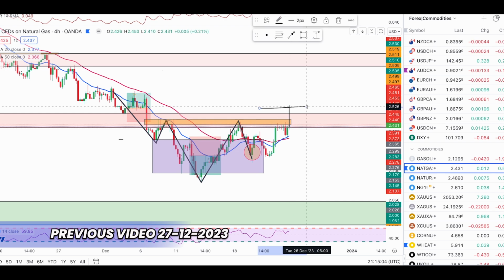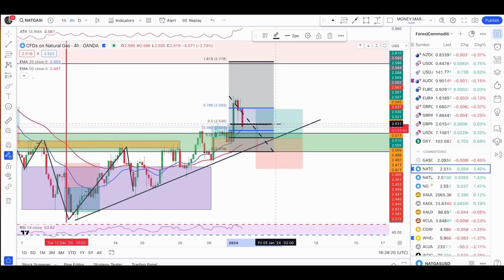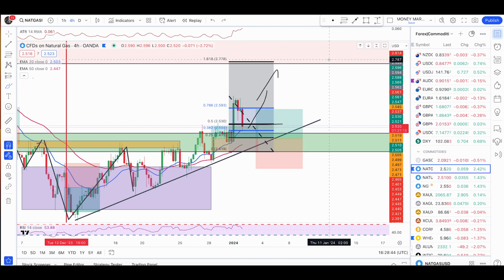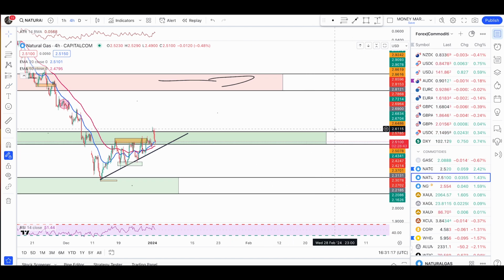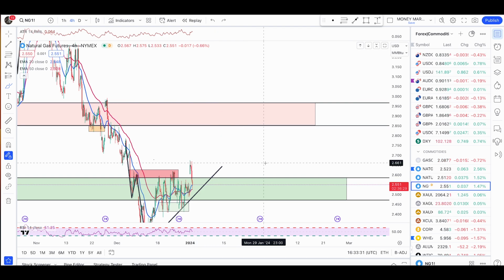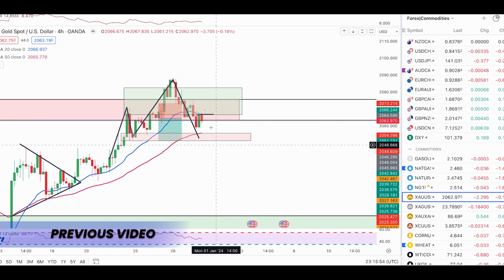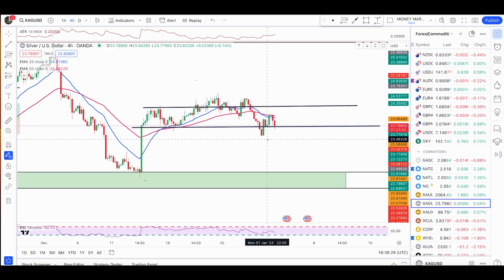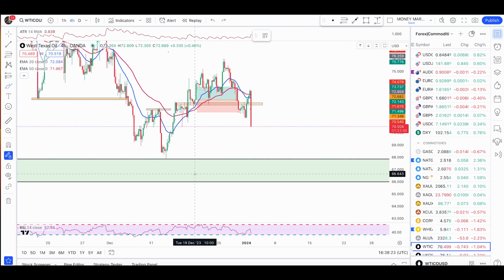Natural Gas Fibonacci Levels & Targets |Next Major Resistance |Gold | Silver | Crude Oil | FORECAST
Lets Check the commodity Market including , Natural Gas , Gold, Silver and Crude Oil

M)